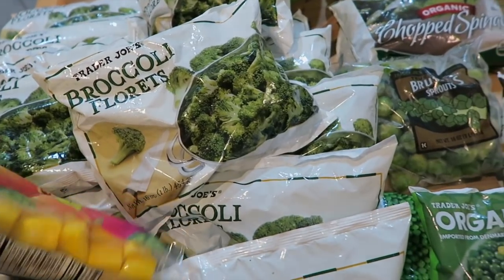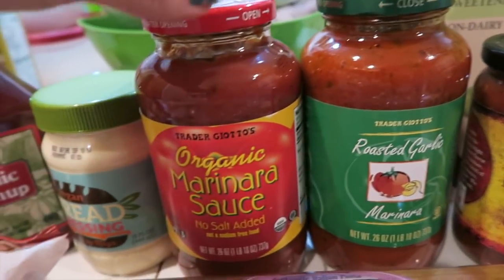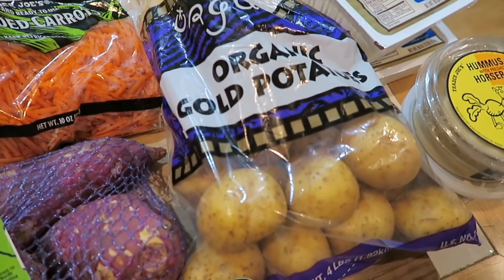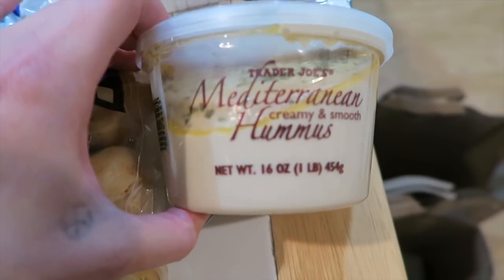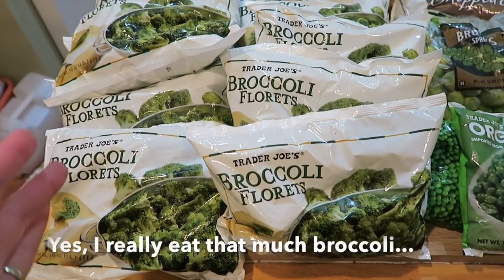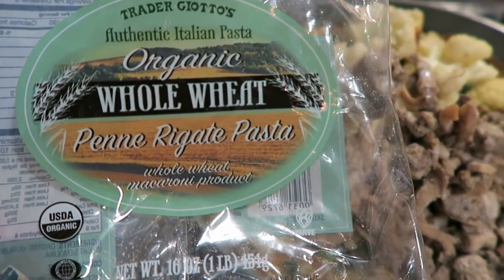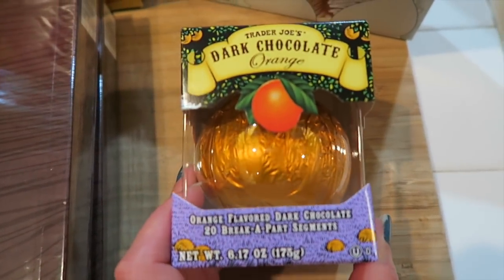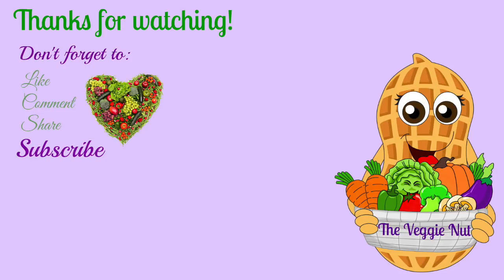Trader Joe's Vegan Haul / Broccoholic / Holiday Goodies / Easy Pasta Recipe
Vegan food haul. Vegan food shopping at Trader Joe's. I stocked up on some basics. Gotta stock up on broccoli! Hi, my name is Shannon and I'm a broccoholic :D
Yes, I really eat that much broccoli. I eat 1-2 pounds of broccoli a day, on average. Sometimes less, sometimes more.
Eat your veggies!!!
I also started buying some vegan holiday treats. Some for my parents and some for a vegan holiday treat taste test video we will be filming next week. Lots of vegan holiday goodies out there this year!!
I also share a really quick, easy, healthy one pot pasta dish I made for my Dad. I cook my dad up a batch of food once or twice a week. He's not a healthy eater on his own. If I didn't cook for him he'd eat fast food, pizza, and other junk. I like to make him some healthier dishes. If I cook it for him, he eats it, which keeps him from making unhealthy choices instead.
If I were making this dish for myself, I would use lentil pasta instead and I wouldn't use the cauliflower and mushrooms that had salt, I'd use plain, salt free instead.
Still an overall really nutritious, healthy meal!!

Frozen veggies are still very nutritious and healthy! I eat a ton of them, but I do buy fresh produce too. I buy fresh organic produce at my local foods stores, separate from these hauls. I don't do food haul videos on those, because they are less interesting and exciting. Not much to see. I buy 2 tubs of the baby spinach and/or spring mix a week, for salads, tofu scramble, and just throwing handfuls in dishes. I buy lettuce, cabbage, avocados, tomatoes, cucumbers, broccoli, lemons. Those are usually the stables, but I buy what looks good and switch up the greens and veggies, sometimes collards greens, sometimes kale, etc.

As far as the nuts and seeds go...
Healthy fats are good and should be a part of a healthy plant based diet. Healthy fats are nuts, seeds, and avocados.
Healthy fats will not make you gain weight and can help with weight loss (and overall health, which is the most important thing!). They keep you full and satiated longer, which prevents you from snacking on other things.
Of course you shouldn't overdo the healthy fats, aim for 1-2 servings a day. If you have more one day, here and there, it won't matter. But, on an average day, aim for 1-2 servings. That's if you are trying to lose weight. If you are a desirable weight, you can have a little more healthy fat. Like I said, adding some healthy fat to a meal is good for keeping you satiated and providing you with nutrients.

Veggies you can eat unlimited servings! You should eat as much as you desire. I love veggies and eat a sh*t ton :)

Awesome song in video.

Check out his video and tell him The Veggie Nut sent you :)

   Islip Terrace, NY 1752
   United States

Why Vegan? Information, facts, and resources down below. To help, inform, and educate.

(watch full documentary of Forks over Knives, What the Health, Cowspiracy, and Vegucated on Netflix)

Books you should check out...
Ⓥ Eat to Live by: Joel Fuhrman
Ⓥ How not to Die by: Michael Greger
Ⓥ Becoming Vegan by: Brenda Davis & Vesanto Melina
Ⓥ The Complete Idiot's Guide to Plant Based Nutrition by: Julieanna Hever

Ⓥ  Adaptt.org
Ⓥ Nutritionfacts.org
Ⓥ DrFuhrman.com

Some products used often in my videos, that are my personal favorites. Great staples to have for health & weight loss-
✩Vitamix (my favorite blender, great investment)
✩Instant Pot (favorite kitchen gadget to cook with. Does so much)
✩Handheld Spiralizer
✩Rebounder I use-

Fun Vegan Stuff
✩Vegan Cuts Snack Box-